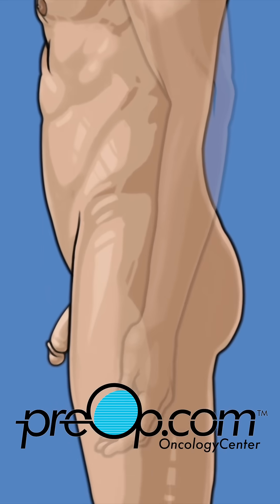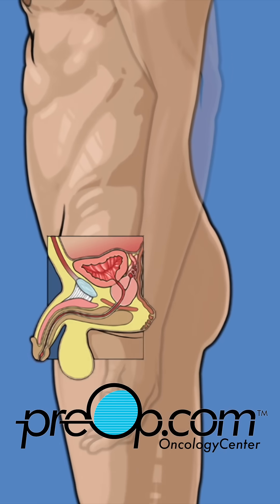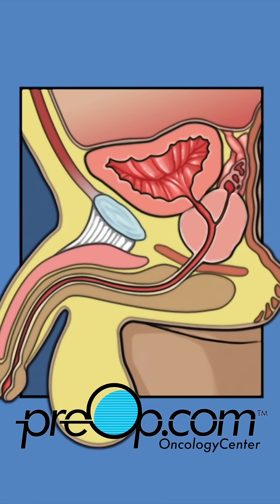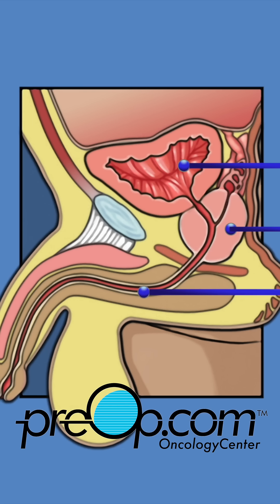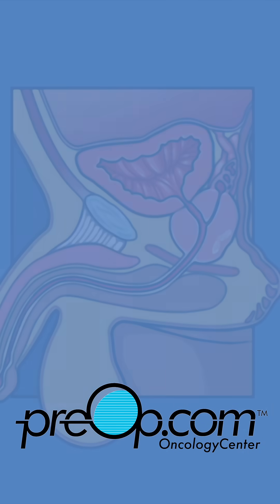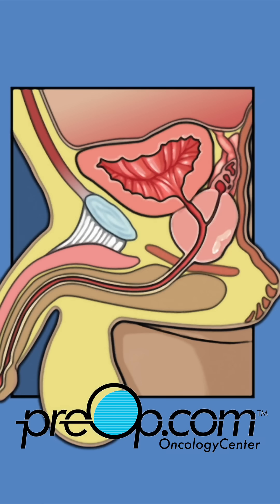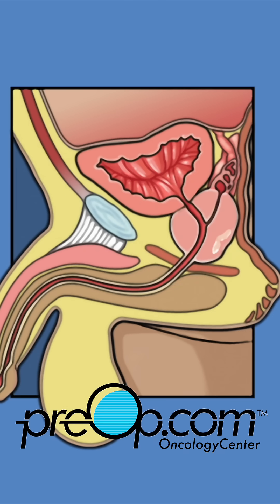🔍 PreOp® Robotic Assisted Prostatectomy Patient Ed 💡Sharpen Your OR Readiness✨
Part 1 – 🔍 PreOp® Robotic Assisted Laparoscopic Radical Prostatectomy Patient Ed 💡Sharpen Your OR Readiness✨ This concise guide explores robotic precision in prostate cancer surgery. Learn the step-by-step approach that enhances outcomes and shortens recovery. Ideal for surgical teams and residents. preop Watch the Complete Video